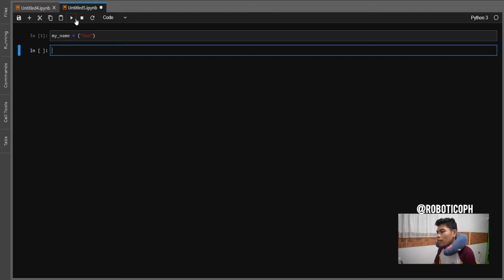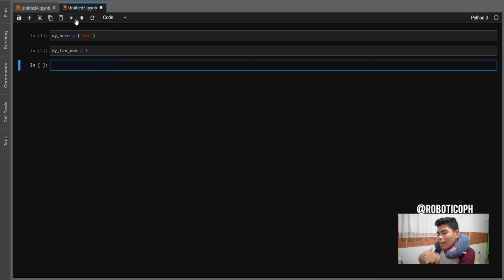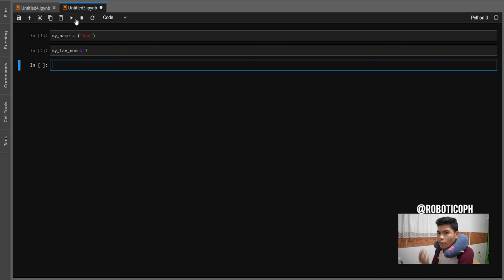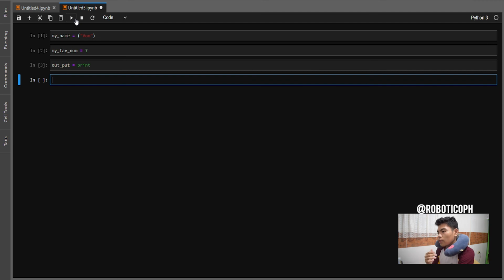Python Programming for Newbies- Ano ang Variable?